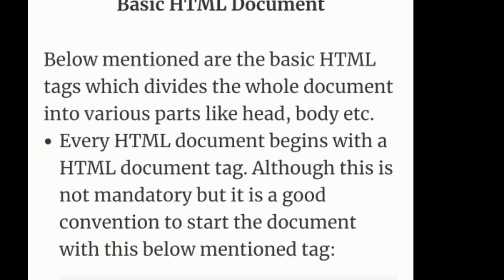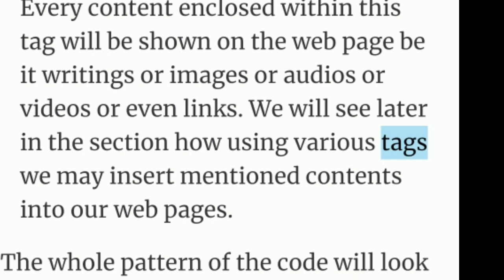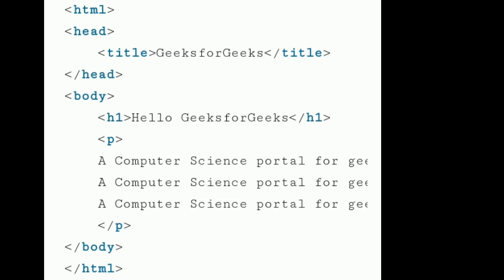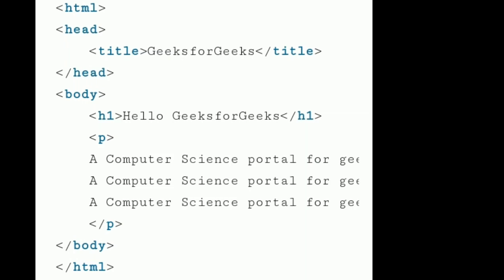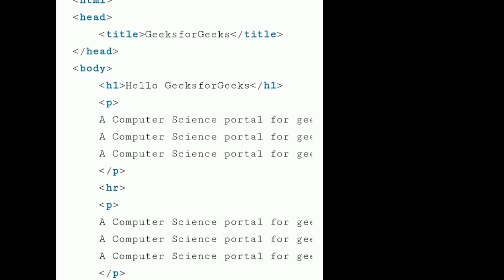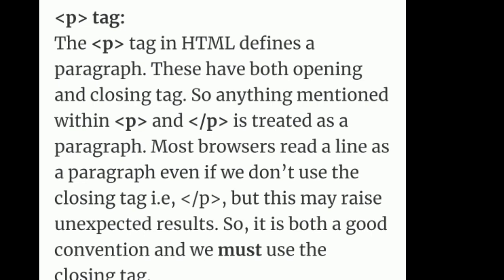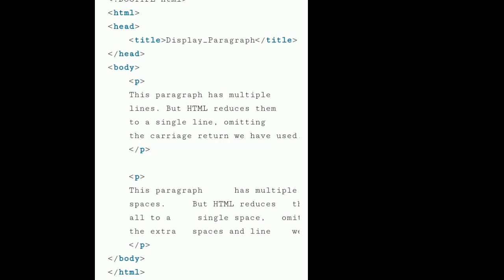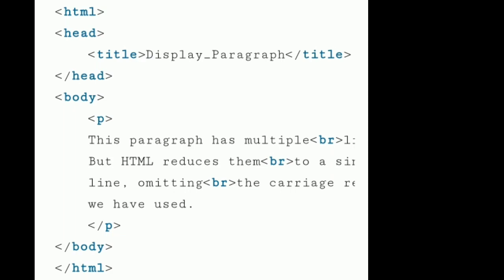introduction of HTML